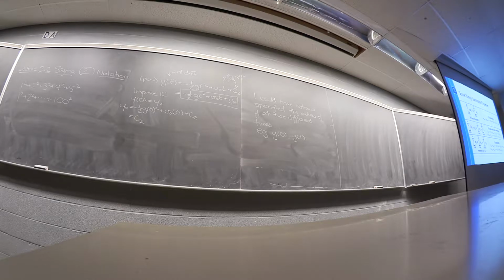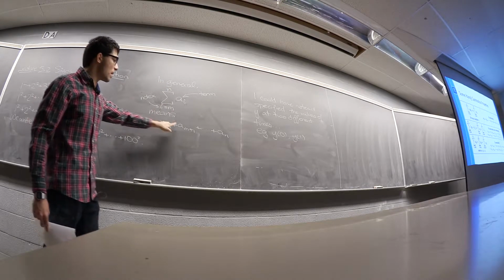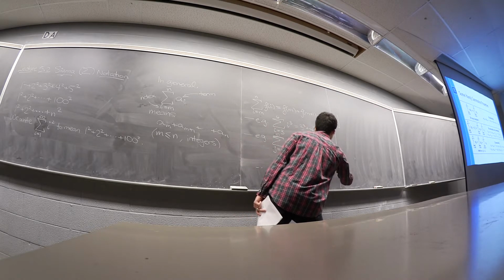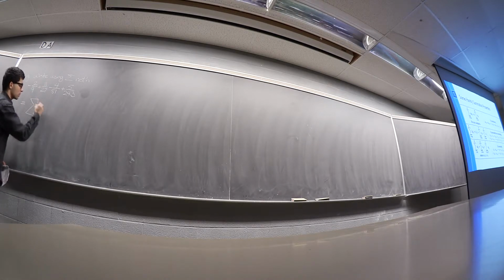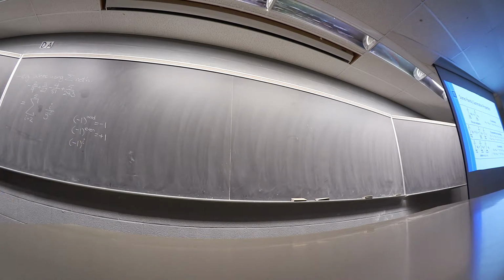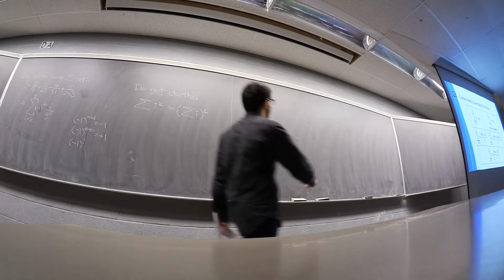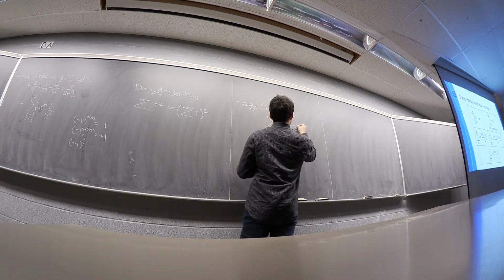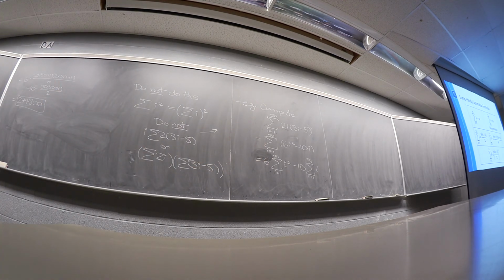5.2 Sigma Notation